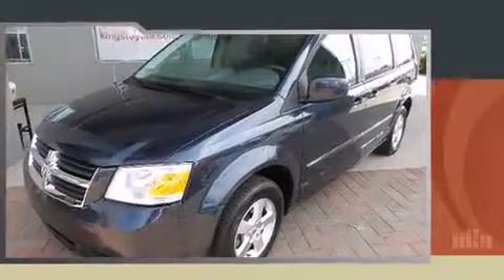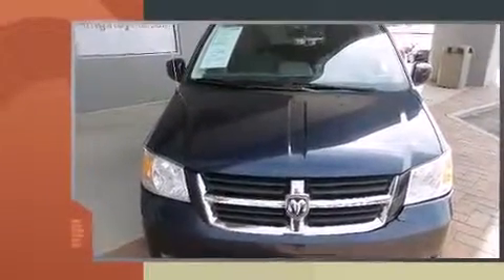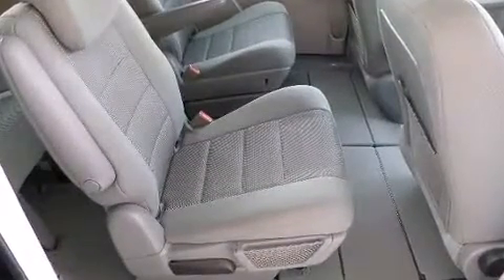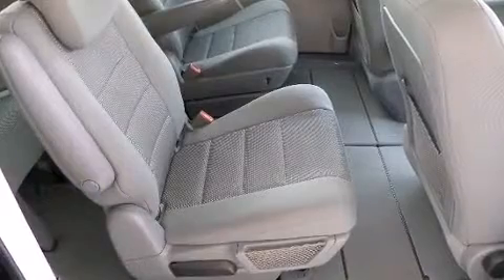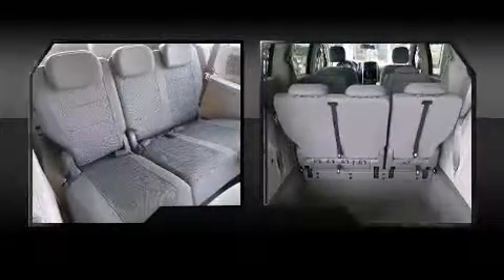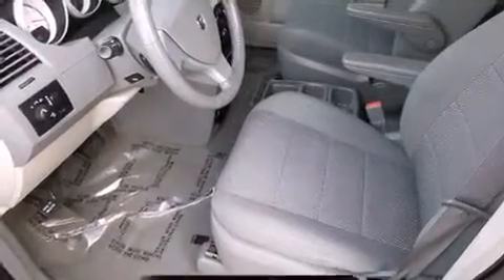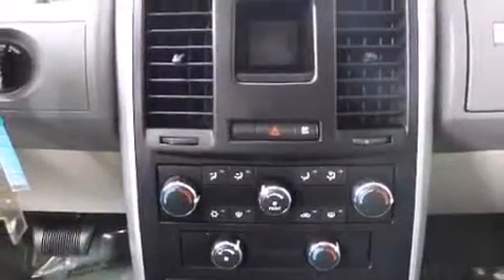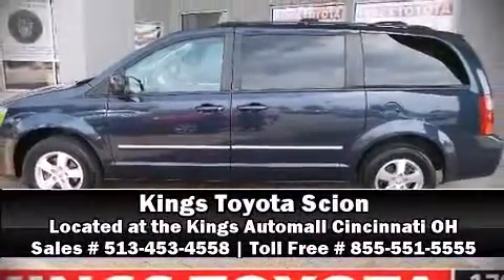2009 Dodge Grand Caravan SXT in Cincinnati, OH 45249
Kings Toyota
4700 Fields Ertel Rd.

Come test drive this 2009 Dodge Grand Caravan. It features a front-wheel-drive platform, an automatic transmission, and a refined 6 cylinder engine. All of the premium features expected of a Dodge are offered, including: delay-off headlights, a trip computer, an outside temperature display, power door mirrors and heated door mirrors, remote keyless entry, removable floor console, and 1-touch window functionality. Storage solutions are integrated throughout the interior, demonstrating thoughtful attention to detail. Power adjustable pedals allow the driver to optimize his or her driving position, enhancing visibility, comfort and safety. Third row seats provide an even greater maximum passenger capacity. Passengers are protected by various safety and security features, including: dual front impact airbags, head curtain airbags, traction control, brake assist, a panic alarm, and 4 wheel disc brakes with ABS. Various mechanical systems are monitored by electronic stability control, keeping you on your intended path. It also arrives with a Carfax history report, indicating just one previous owner. Our knowledgeable sales staff is available to answer any questions that you might have. They'll work with you to find the right vehicle at a price you can afford. We are here to help you.